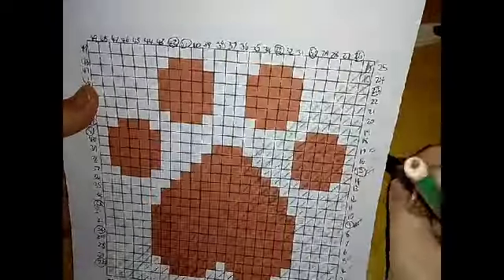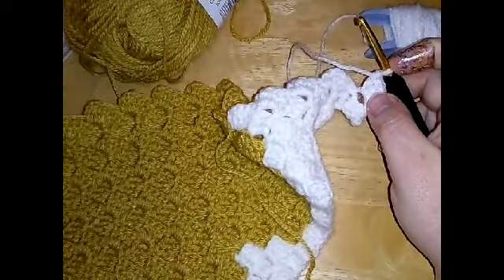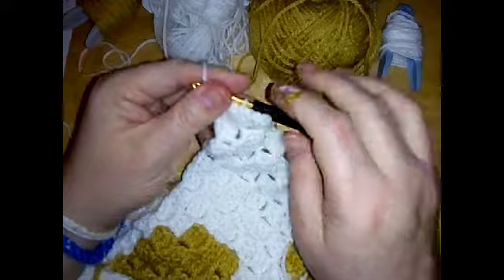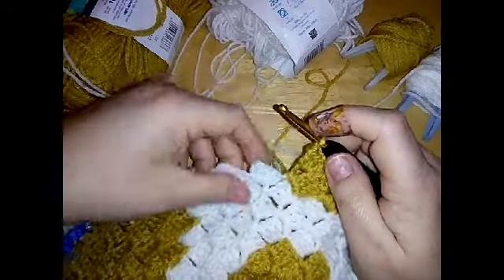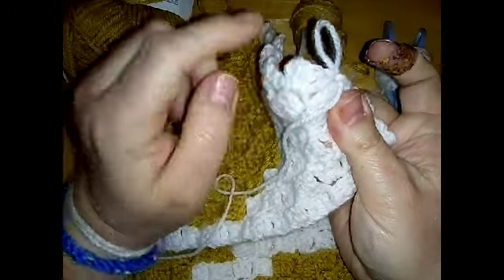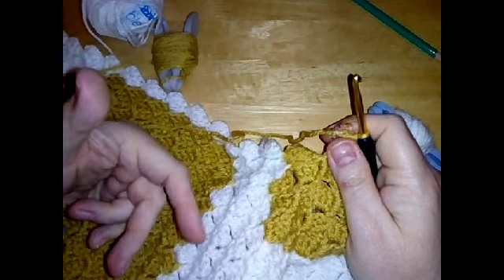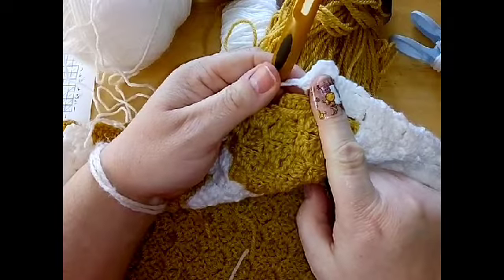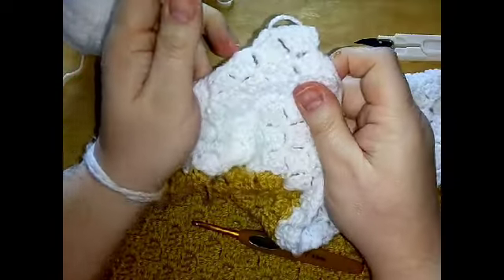Unit 5 #2 - Paw Print Graph in c2c (Part 3) - Beyond the CAL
Unit 5 #2- Paw Print in c2c (Corner to Corner) - Part 3

Last year's group '2018 Granny Squares CAL,' where we made 365 different granny square patterns, can be found here:

Happy Hooking!